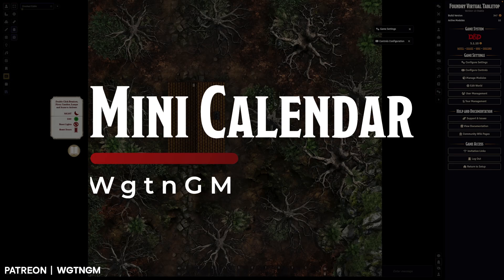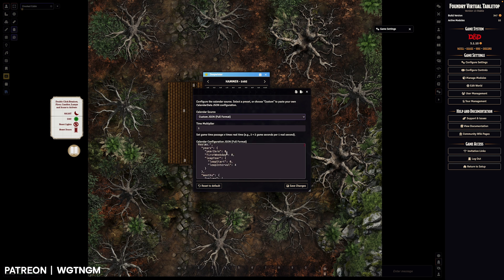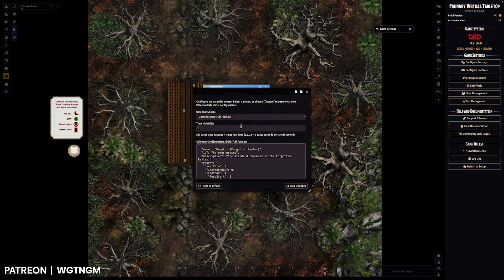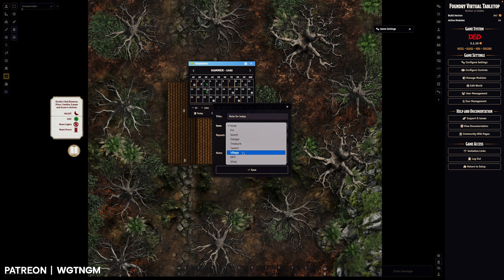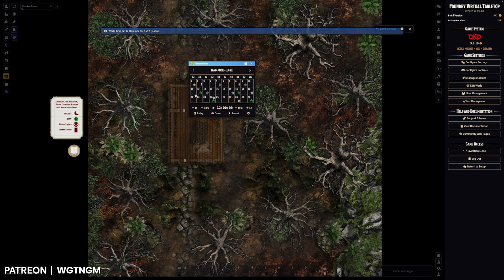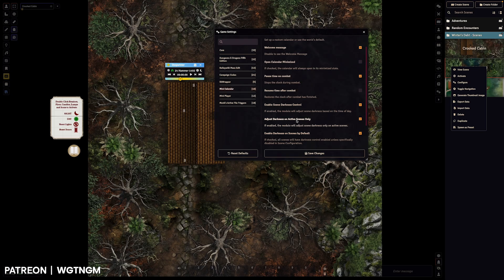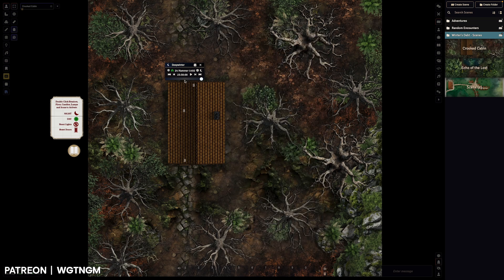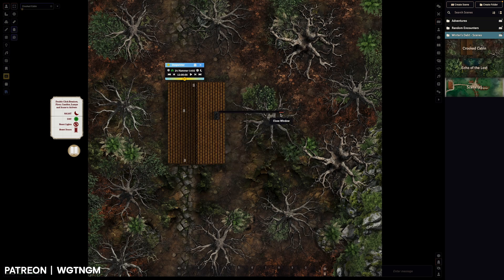Mini Calendar 1.1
Mini Calendar is a free compact, lightweight calendar for Foundry VTT. It provides a streamlined interface for managing time, dates, and notes without taking up valuable screen space.

Features
- Dual View Modes: Switch between Compact and Month views.
- Customisation: Create custom calendars (JSON import/export), moon phases, and dawn/dusk times.
- Scene Lighting: Link the time of day to scene darkness levels.
- Event Tracking: Add notes to days; notes whisper to chat when the date is reached.
- Quick Controls: Use the slider on Compact view to quickly change time.
- Player View: A pared-back interface specifically for players.

Campaign Codex extends the Foundry journaling system by providing bespoke journal sheet types, relationship linking, and organisational tools. The objective of Campaign Codex is to ensure that any campaign information, from short one-shots to expansive continent-spanning campaigns, can be accessed easily and efficiently.

Chapters:
00:00 – Introduction
00:20 – Month view
00:54 – Calendar Config
01:34 – Setting time and date
03:10 – Notes
05:17 – Settings
05:40 – Darkness control
07:00 – Mini view